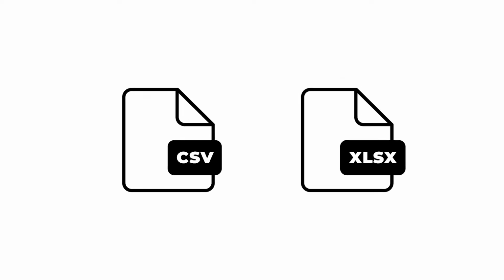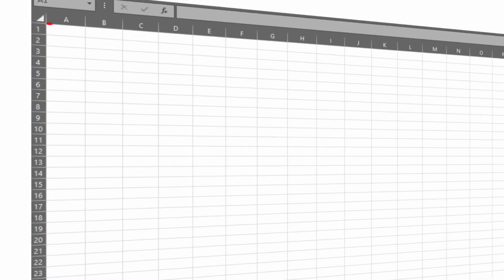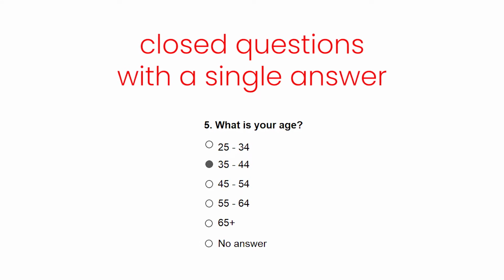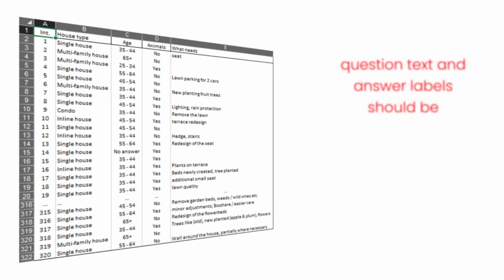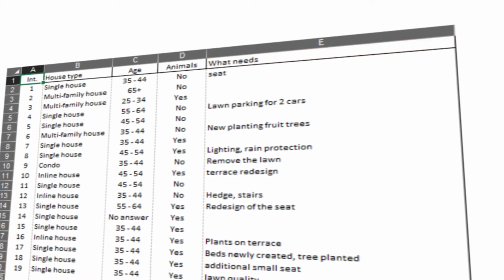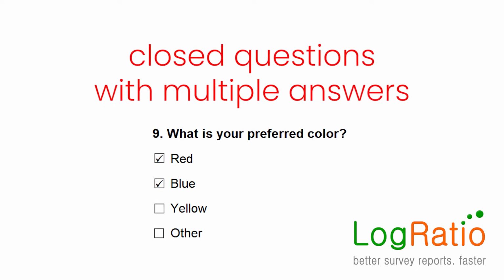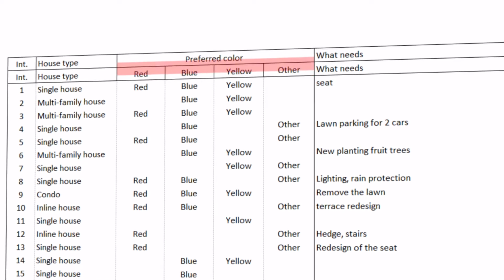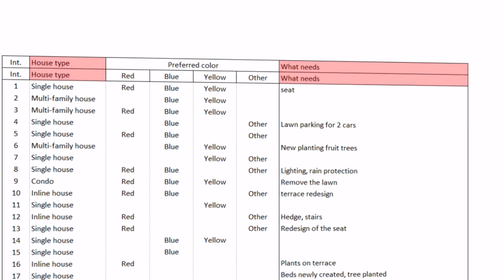LogRatio - Preparing the input data for a professional survey report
LogRatio online software makes fully automated, professional survey analysis reports (market research).
Users upload the survey data in a CSV or Excel file and in minutes LogRatio produces a professional survey report like only market research agencies do. Only faster, cheaper, and better.
When it is an important survey, try LogRatio - Better survey reports. Faster.